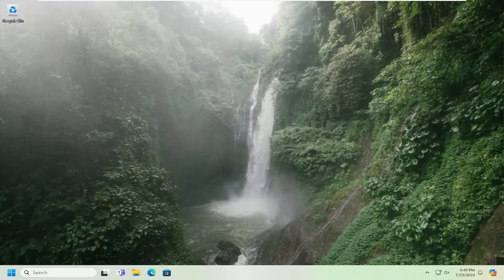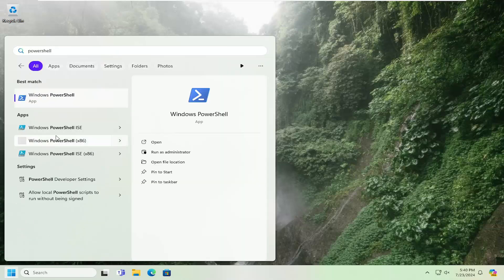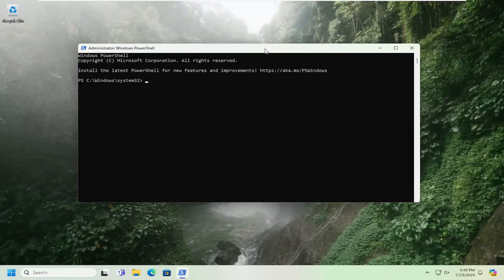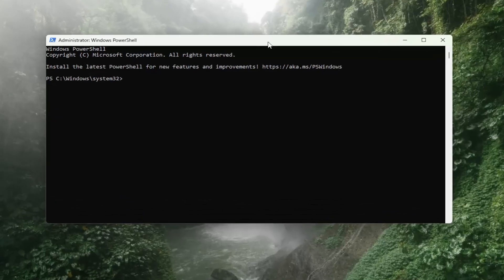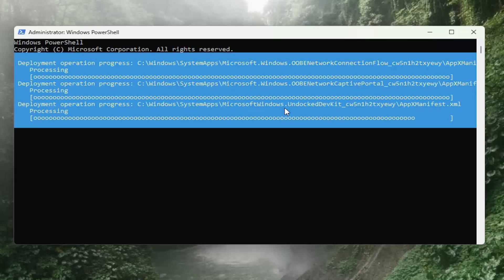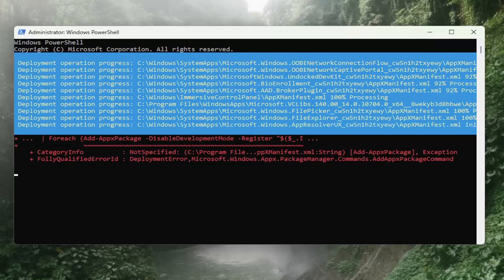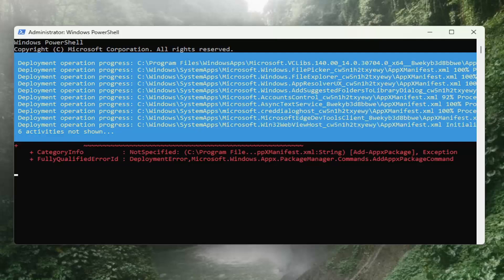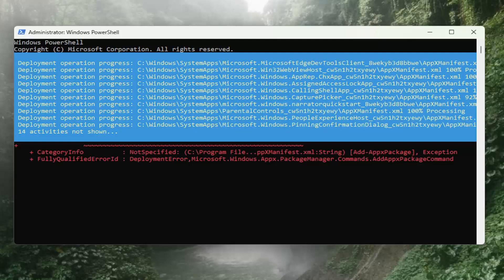The DISM Log File Can Be Found At C:\Windows\Logs\DISM\dism.log [SOLUTION]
The DISM (Deployment Image Servicing and Management) service is a powerful diagnostic tool that helps to detect and repair corrupt Windows image files. After the DISM does its thing, it will log the result of the scan and any repair it made into a text file called DISM.log.

Issues addressed in this tutorial:
the dism log file can be found at
the dism log file can be found at c windows
dism log file cannot be found